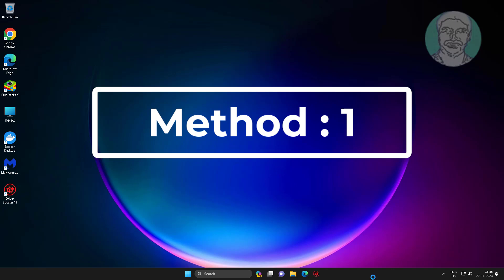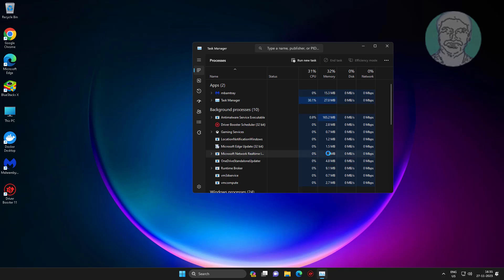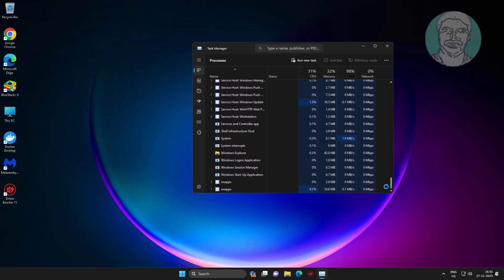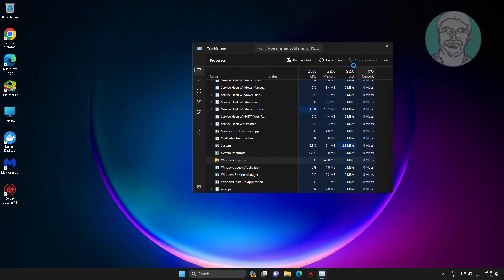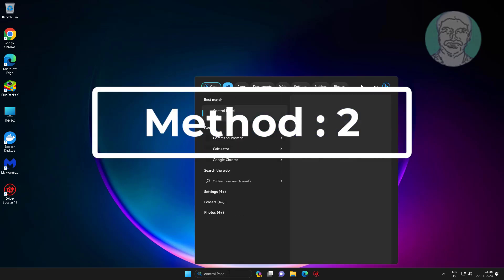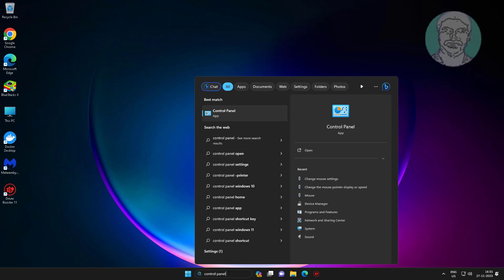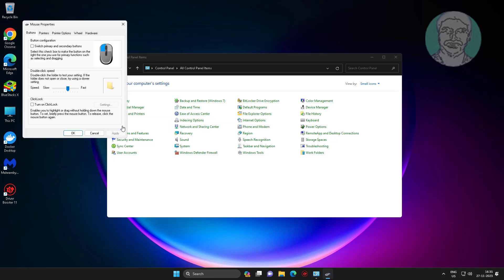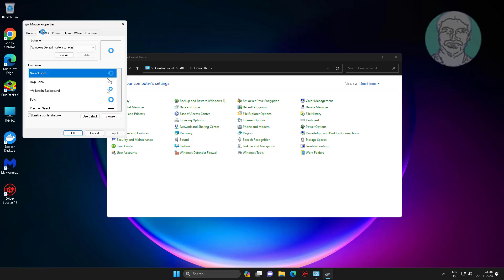Windows Spinning Blue Circle Fix In Windows 11 / 10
This Tutorial Helps to Windows Spinning Blue Circle Fix In Windows 11 / 10

00:00 Intro
00:10 Method 1 - Task Manager Settings
00:33 Method 2 - Change Mouse Settings
01:09 Closing